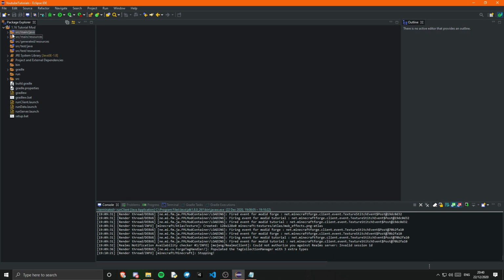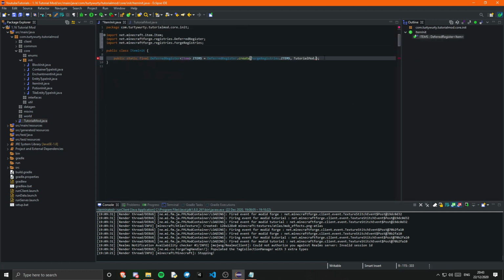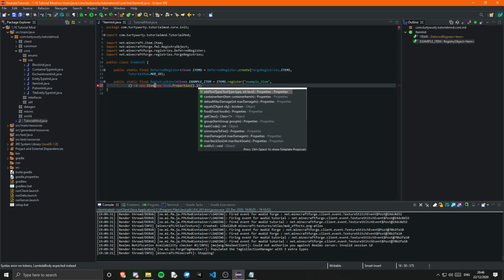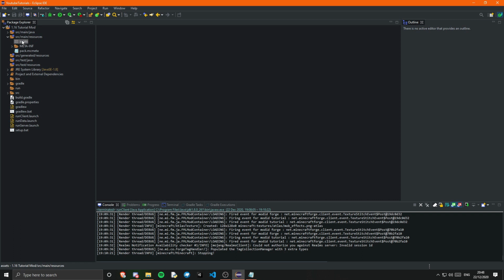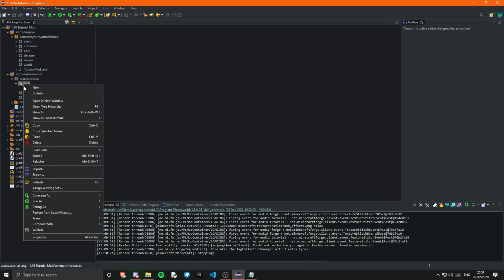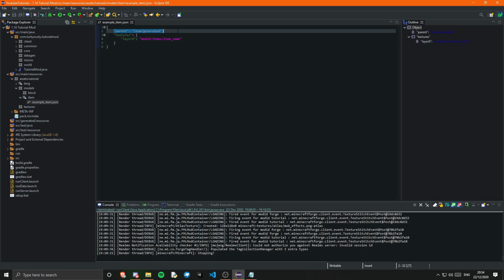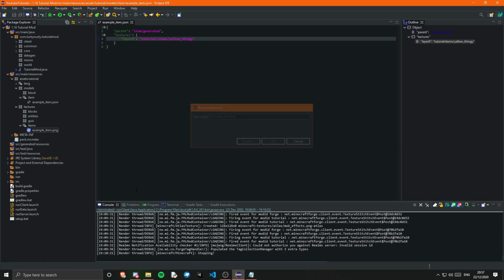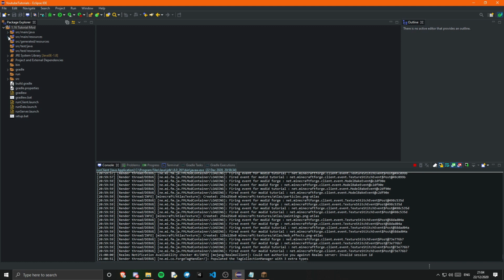Creating an Item - Minecraft Forge 1.16.4 Modding Tutorial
In this tutorial, I cover creating our own item with its own texture and name using the Forge Modding API.